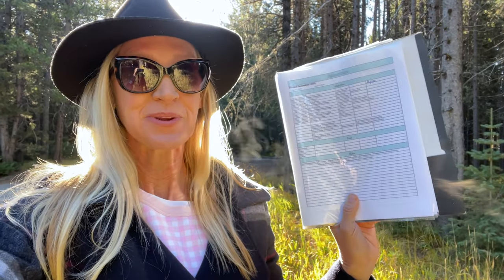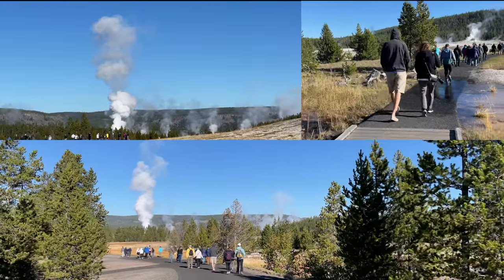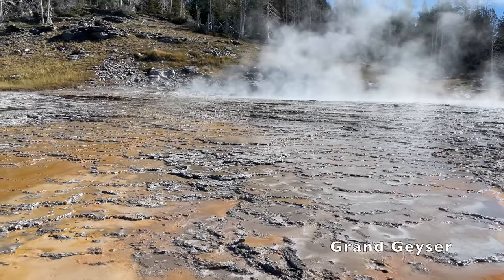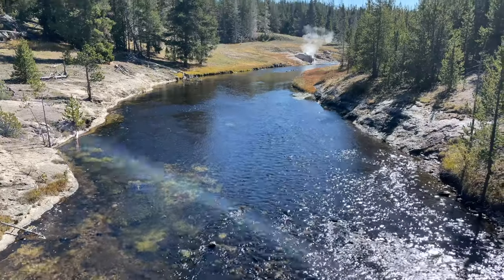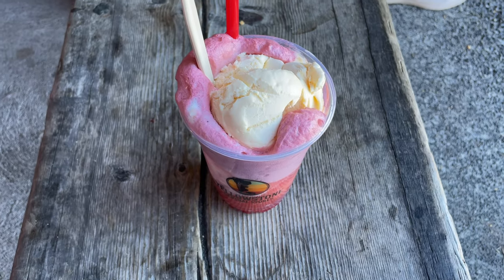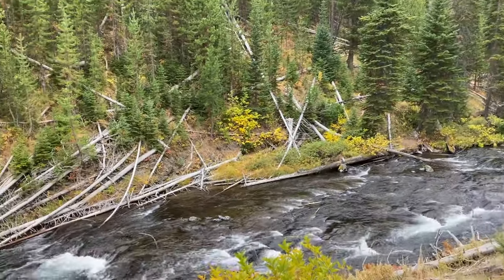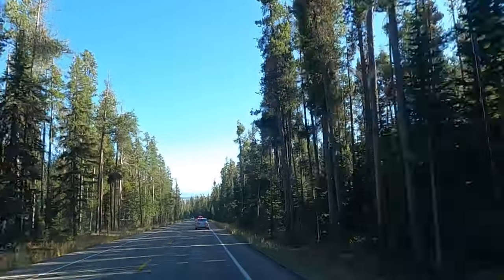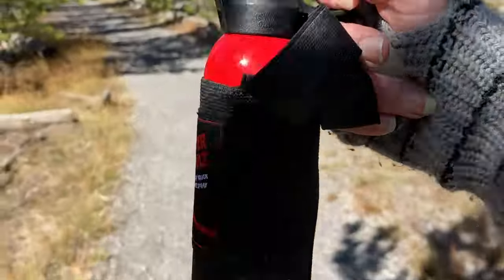Yellowstone Tour - Upper Geyser Basin - Biscuit Basin & Midway Geyser Basin - Day 1 of 4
**We visited Yellowstone before the devastating floods, our thoughts are with everyone affected.

Here are a few promising sights I have found for donating to the victims

We spent 4 days in Yellowstone and had such an amazing time, so much so that I now want to go every single year.

We love using the Gypsy Guide App while driving in the park, it is great at telling you the history and science of the park as well as where to pullover and explore and what to skip. But even with the app I still make an itinerary, I split the National Park into 4 sections and we visited a section each day, and then if we have spare time we go back and explore things we might have missed a previous day. For this section we actually spent 2 partial days exploring Upper Geyser Basin, Biscuit Basin & Midway Geyser Basin, and that included a travel day with our RV from Colter Bay in Grand Teton to West Yellowstone. I think we could have done it all in a really long day, probably about 12 hours including driving time from Grand Teton to West Yellowstone, but I wasn't confident in finding RV parking at Old Faithful, we have now discovered that if you get to Old Faithful before 8am parking isn't much of an issue, at least in September.

Here is our trip experience:
00:00 Intro & planning
01:50 Upper Geyser Basin
01:56 Old Faithful
02:27 Bison Sightings & Geyser Hill
04:18 Castle Grand Area
05:03 Grand Geyser
06:16 Castle Geyser
07:26 Giant - Grotto Group
08:04 Grotto Geyser
08:38 Morning Glory Riverside Area
08:50 Riverside Geyser
09:00 Morning Glory Pool
10:00 Hamilton's General Store
10:09 Old Faithful Inn
11:00 Biscuit Basin
12:49 Mystic Falls Trail
13:46 Midway Geyser Basin
13:50 Fairy Falls Grand  Prismatic Overlook
14:40 Grand Prismatic
15:02 Midway Geyser Boardwalk
16:07 Kepler Cascades